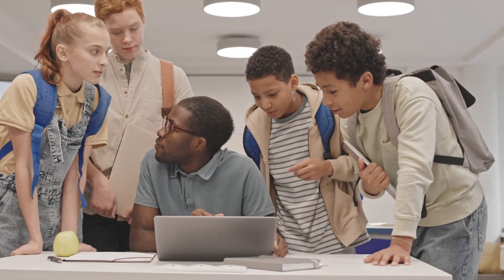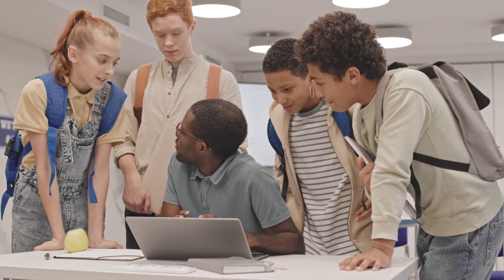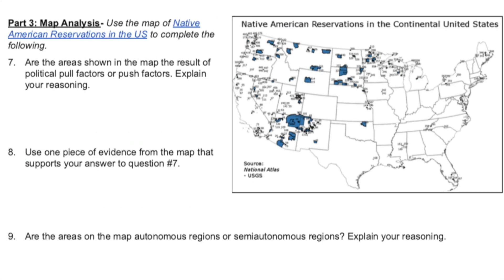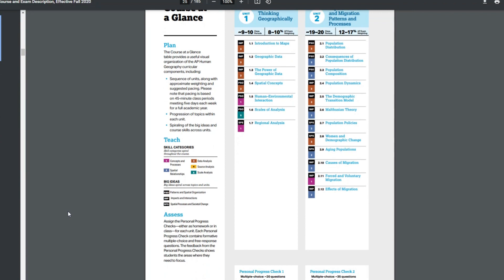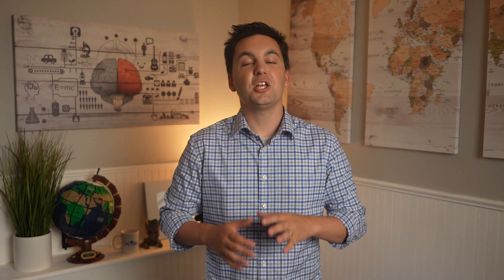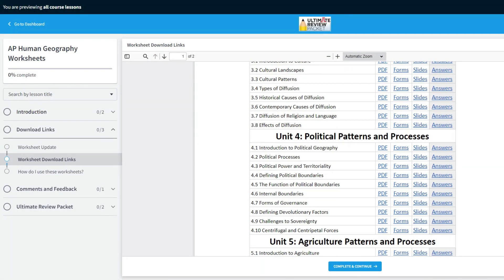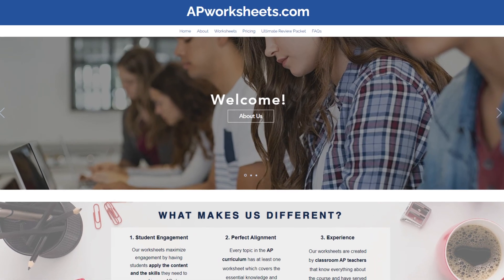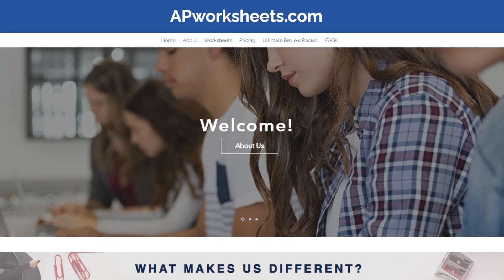APHG Teacher Resources!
These worksheets will keep your students engaged throughout the entire year and make sure that they are prepared for the AP national exam.